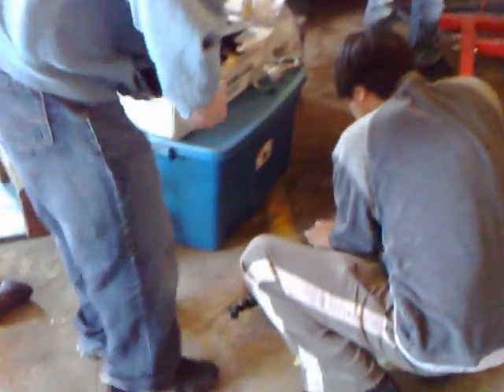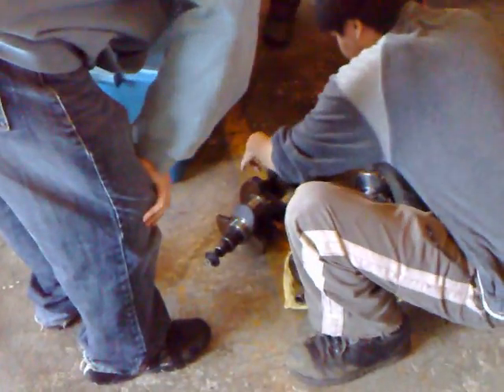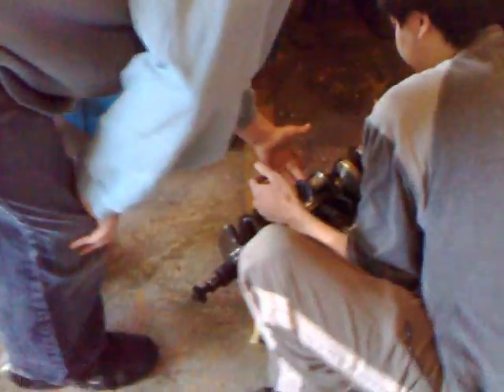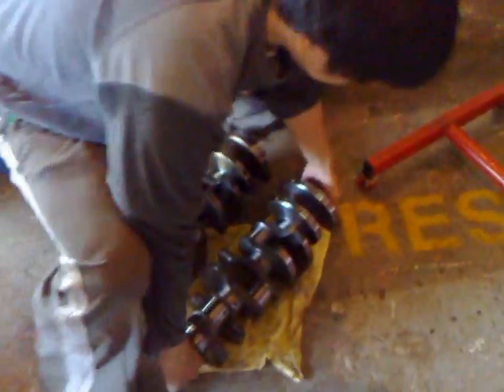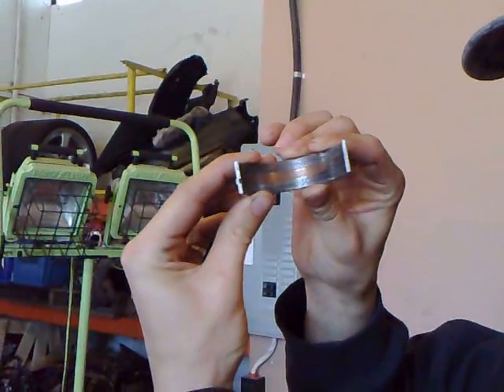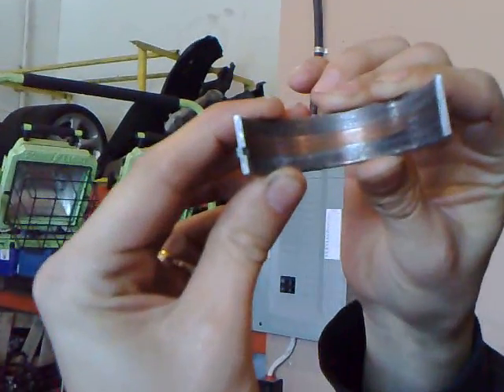Backyard Barn Performance Q45 Engine Build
Putting the crank in the new block for the supercharged Q... 600whp or bust.